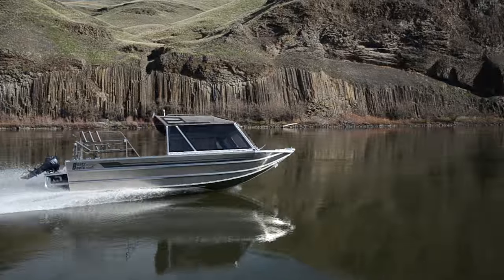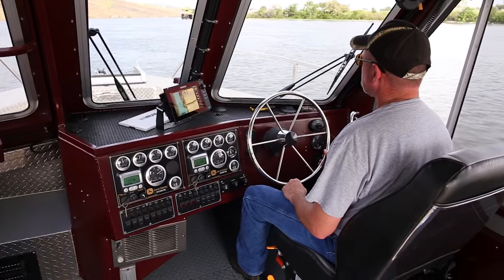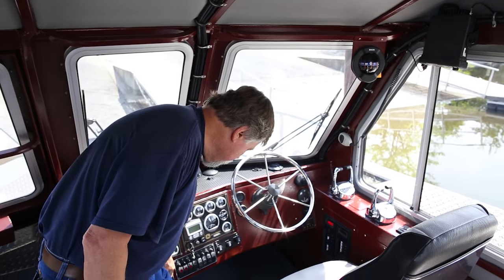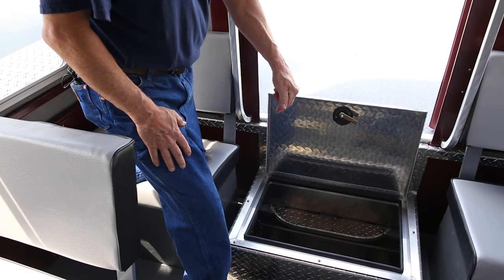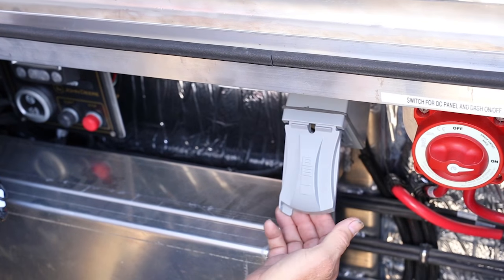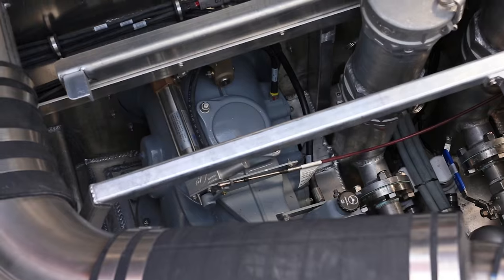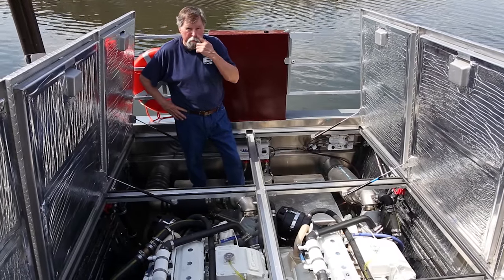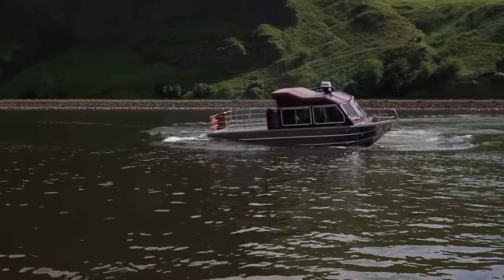Bentz Boats - 31' Twin John Deere Diesel and Hamilton 274 Waterjets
Bentz Boat 31' twin John Deere 6068AFM85, 330 hp coupled to Hamilton 274 waterjets. This custom build operates for a power company utilizing it as a crew and work boat. Designed to operate in any condition both day and night plus extreme winter weather so has a highly sophisticated electrical system.